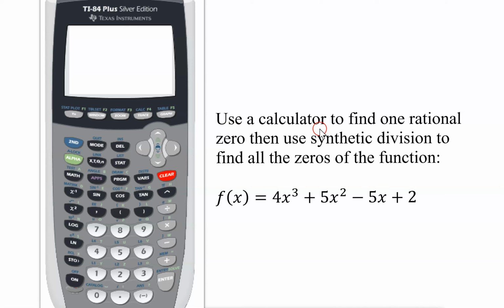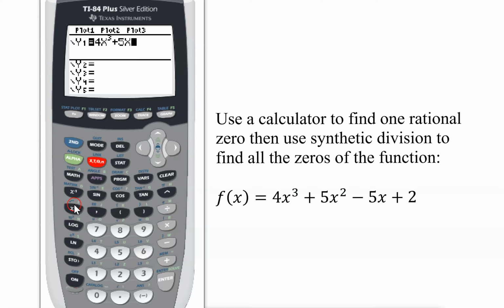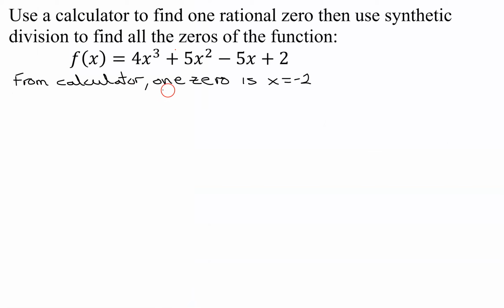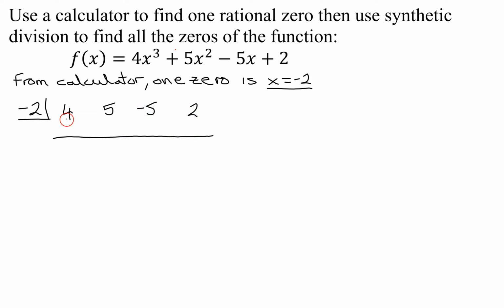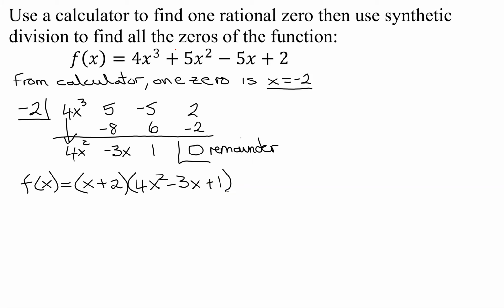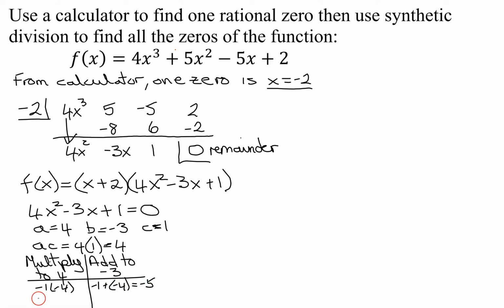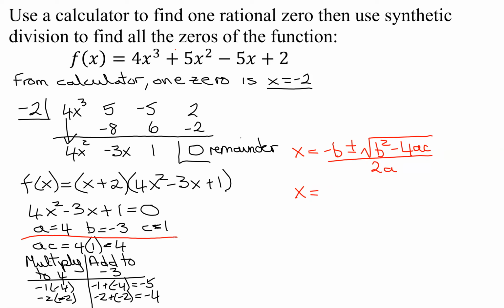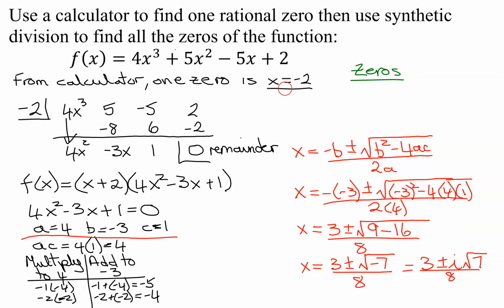Find First Zero of Cubic Polynomial with TI-84 Calculator. Use Synthetic Division, Quadratic Formula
The cubic polynomial is f(x)=4x^3+5x^2-5x+2. The first zero of this polynomial is found using a TI-84 calculator and it is x=-2. As x=-2 is a zero of this polynomial, then from the factor theorem (x+2) must be a factor of the polynomial. The polynomial is divided by (x+2) using synthetic division resulting in a zero remainder and a quadratic quotient. This quotient is then set = 0 and as this quadratic equation does not factor it is solved using the quadratic formula.  This gives the remaining two zeros of the cubic equation.

Timestamps
0:00 Introduction
0:14 Use TI-84
2:30 Synthetic Division
4:50 Try to Factor
6:05 Quadratic Formula